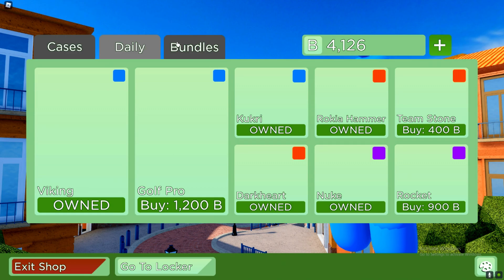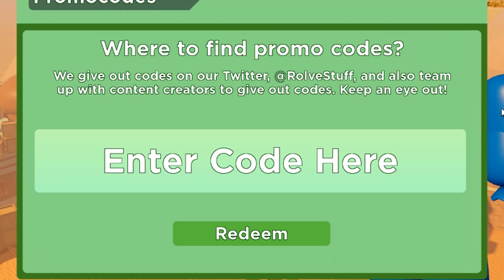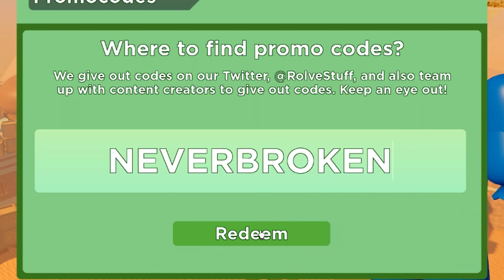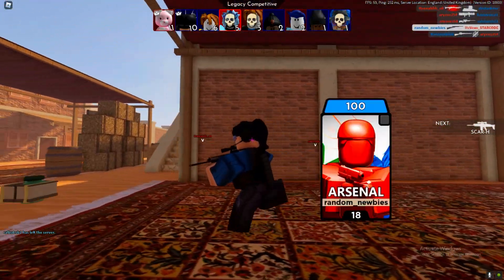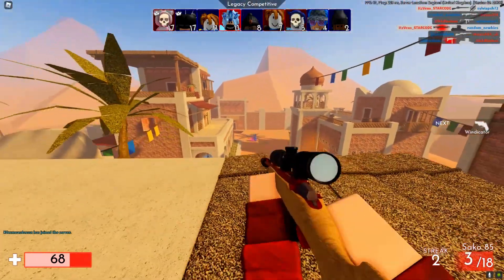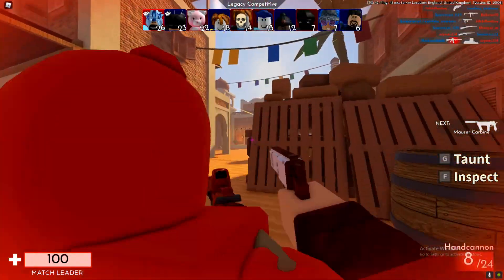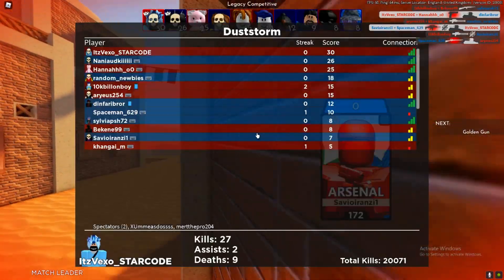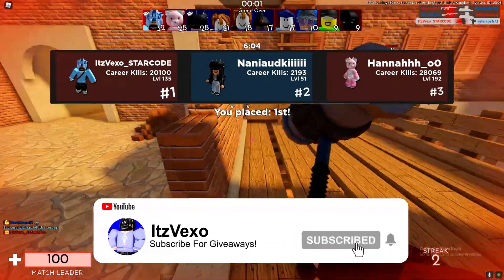ALL NEW *SECRET* UPDATE CODES in ARSENAL CODES! (Roblox Arsenal Codes)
ALL NEW *SECRET* UPDATE CODES in ARSENAL CODES! (Roblox Arsenal Codes) In this arsenal codes video I redeemed all of the new arsenal codes!